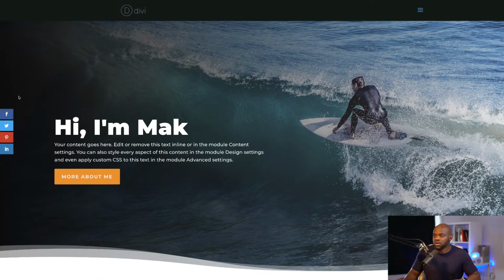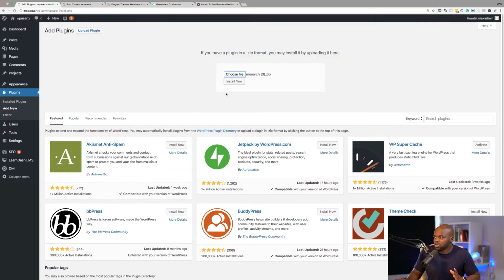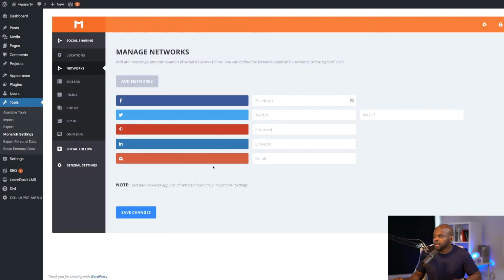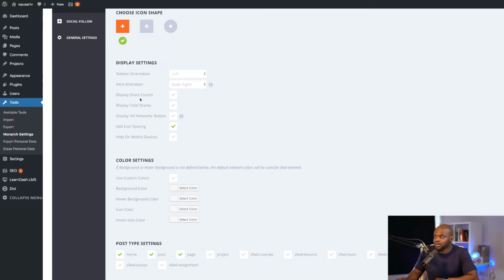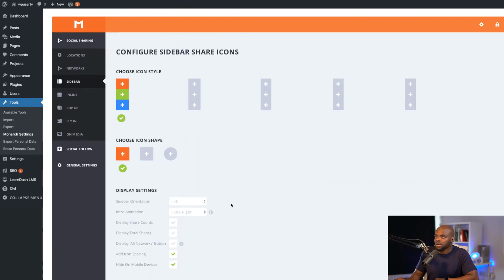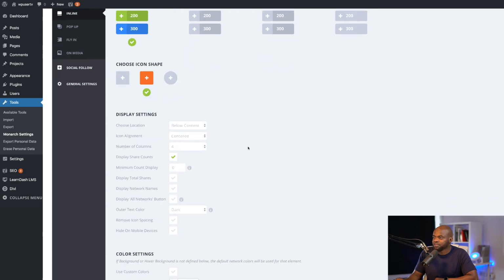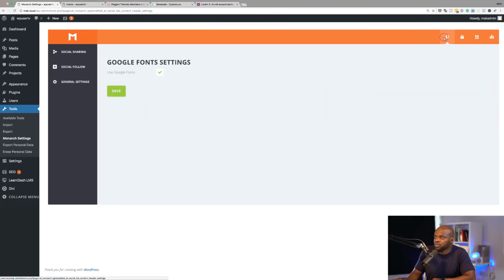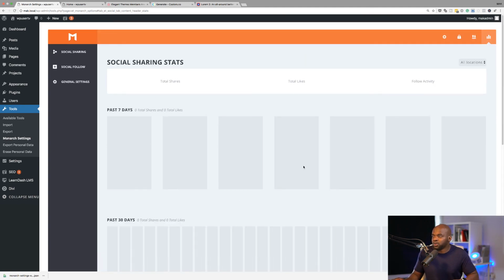Elegant Themes Monarch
In this Elegant Themes Monarch tutorial, I show you how to add social sharing icons to your website. Monarch works with any WordPress themes.

and get Divi course for FREE.